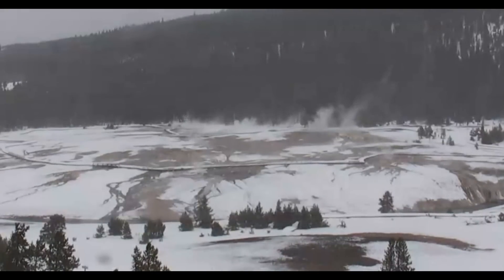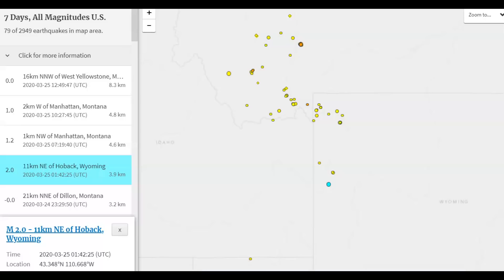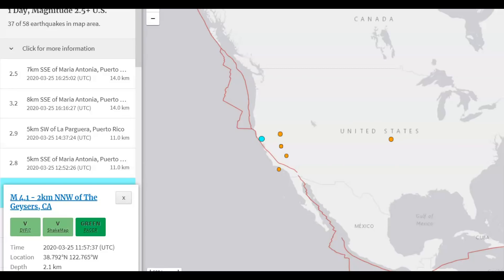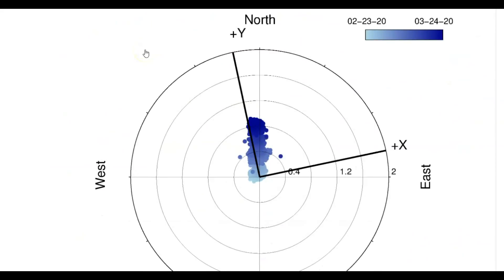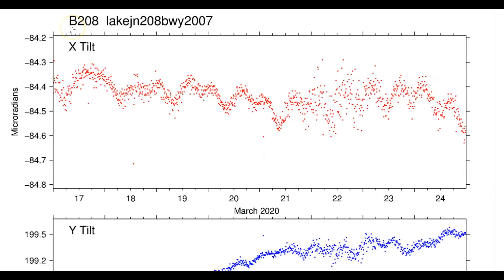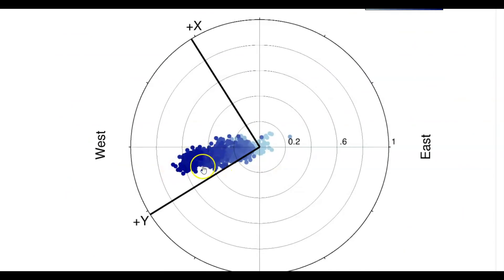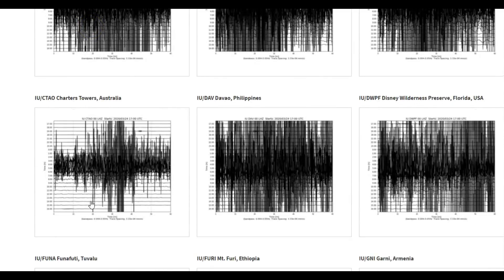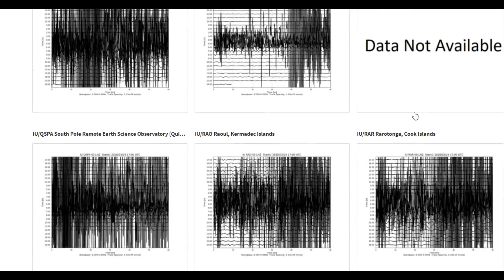Russia Earthquake Shakes Yellowstone, Hawaii and Other Volcano's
Credit
USGS